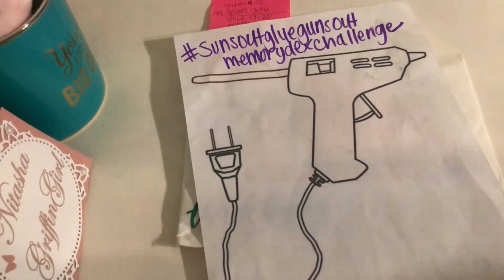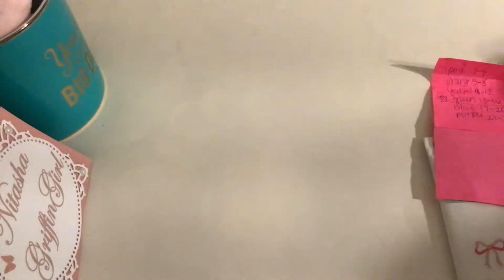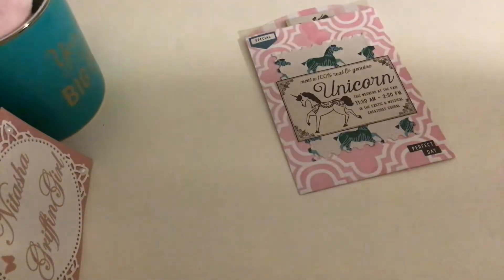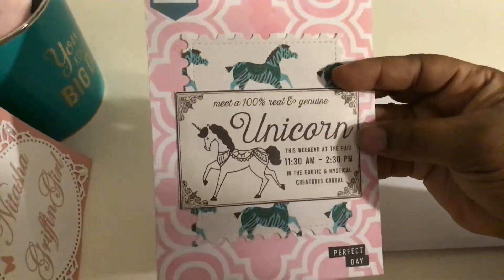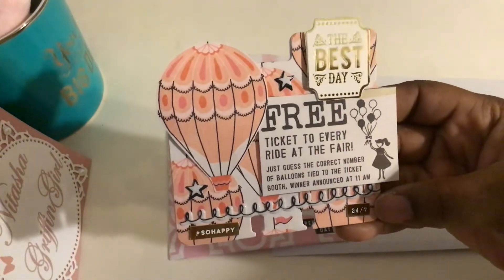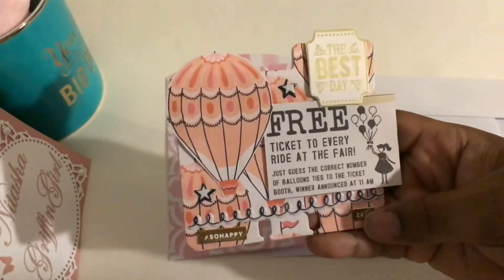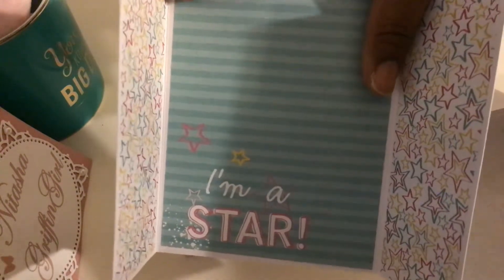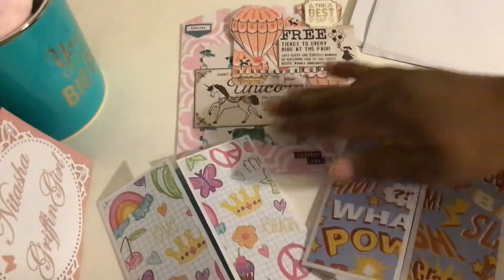Entry #20 Sun’s Out Glue Guns Out MDC Challenge- Glamnurse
Check Tiffany out on Instagram @Glamnurse